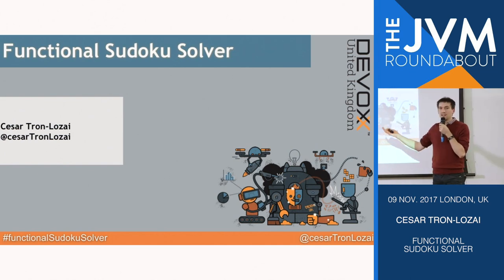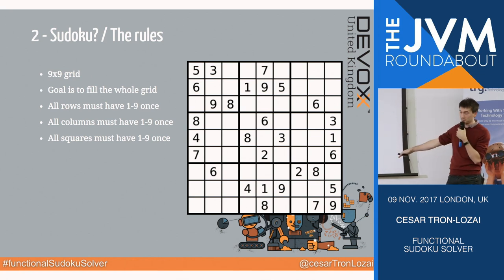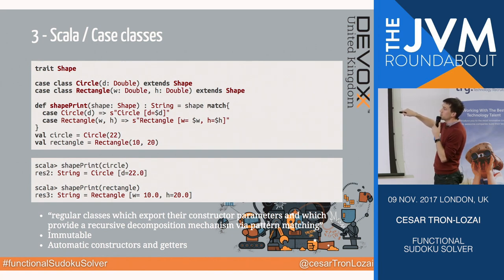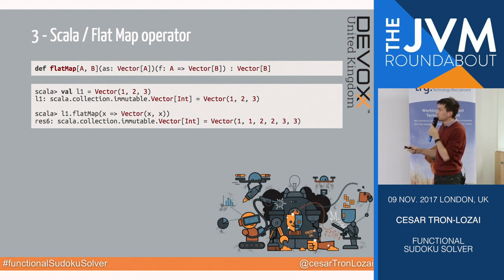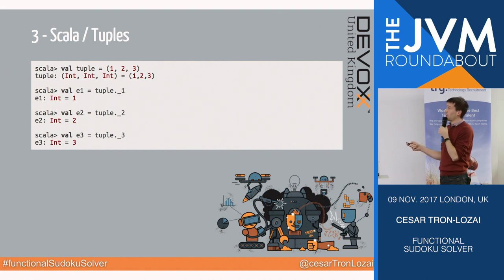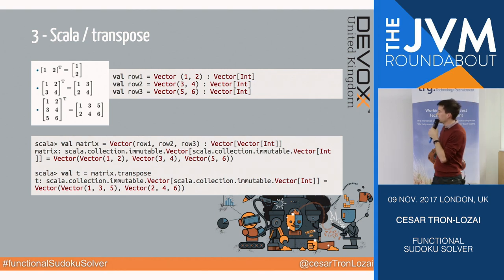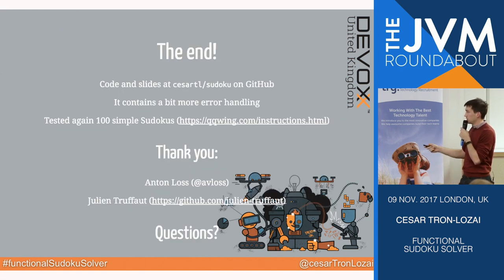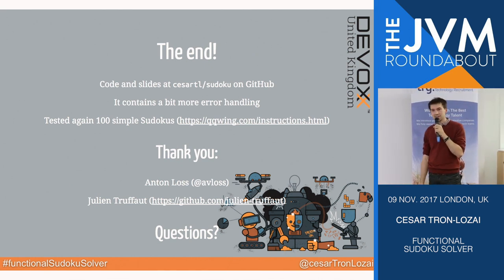JVM Roundabout #1 - Functional Suduko Solver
Head of Engineering, Cesar Tron-Lozai shows us how to solve a suduko puzzle using Functional Idioms in Scala